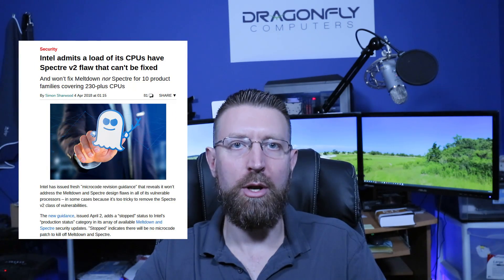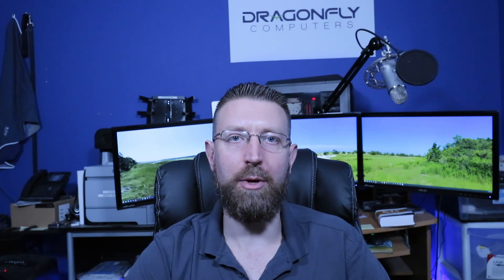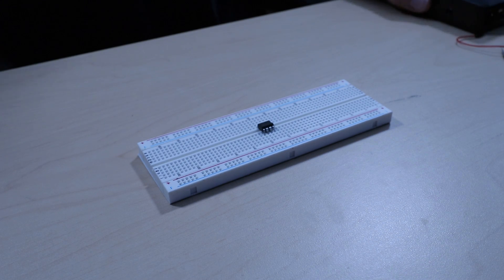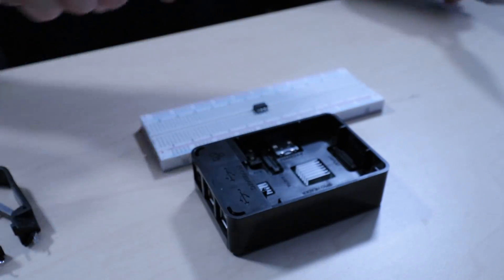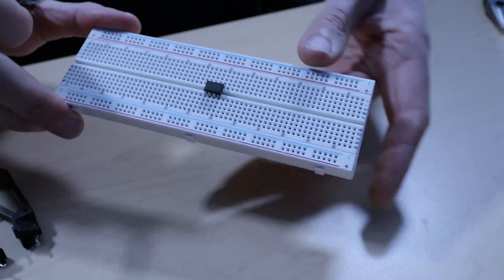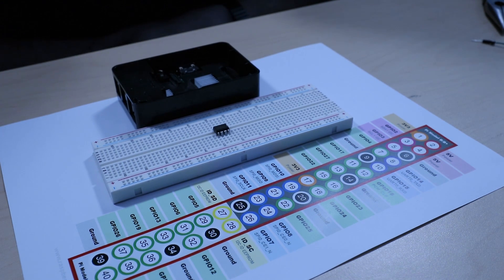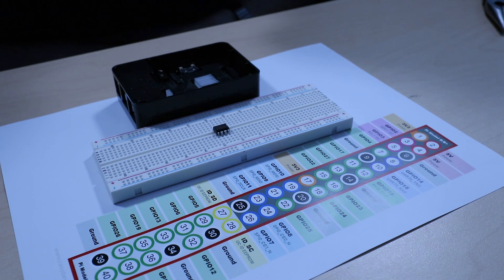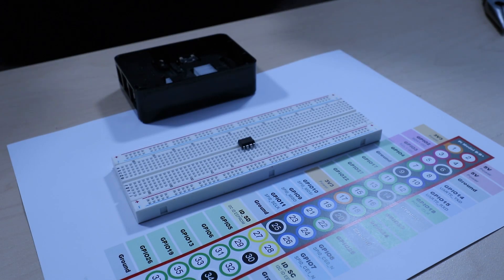Disabling Intel Management Engine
Here are my thoughts on disabling Intel's Management Engine by flashing your system BIOS with a new image which shuts off the HAP bit and disables Intel ME. It's a tricky procedure to be sure. It's also a bit risky as if you kill your BIOS chip, your computer will no longer boot. My first thought is to get a replacement BIOS chip and have it on hand before starting. Some machines have two BIOS chips, if that's the case for you, you should be safe and can boot from the second BIOS chip if you kill your primary one. Also, there is a rollback procedure in-case of failure.

Is it a total waste of time do this on Windows? I don't know, maybe. There are other Microsoft based vulnerabilities that seem impossible to shut off right now, but my thought is, anything like this I can shut off, I will shut off. It doesn't do me any good and opens a huge vulnerability into my network.

Here is a great step by step guide by BFACTORY on how to disable Intel_ME
(This is the guide that I used)

Enable SSH on Raspberry Pi

1. hit CTRL+ALT+F1 (to switch to console)
2. type: sudo systemctl enable ssh.service (to enable SSH deamon)
3. type: sudo systemctl start ssh.service (to start SSH daemon)